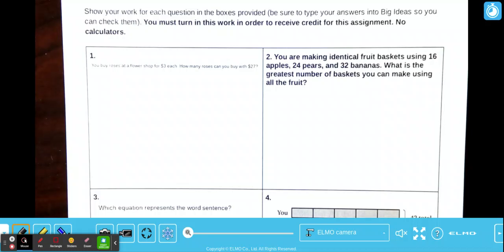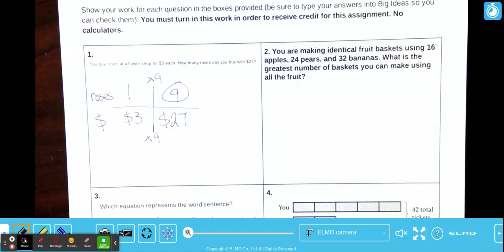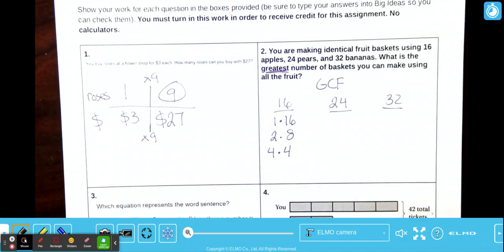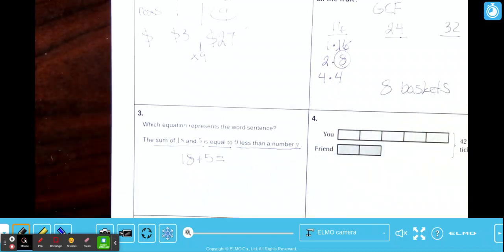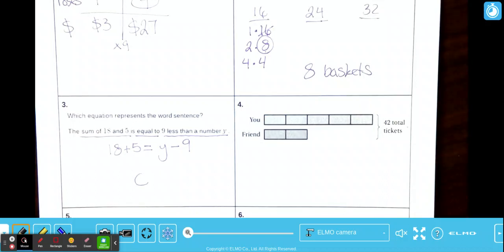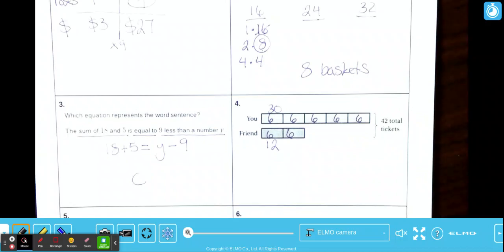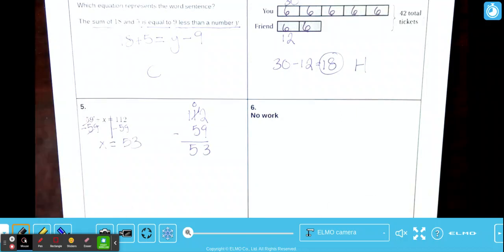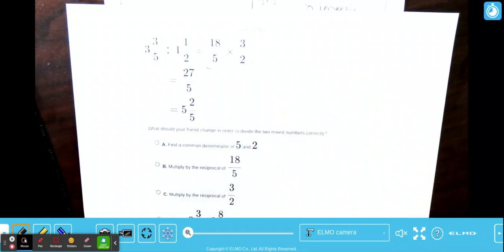Ch 6 Review #1-6